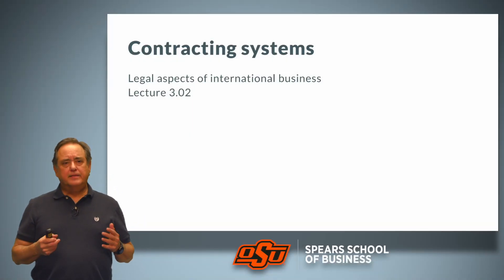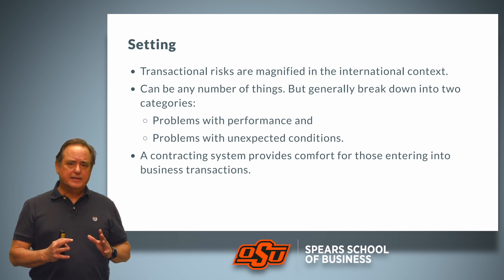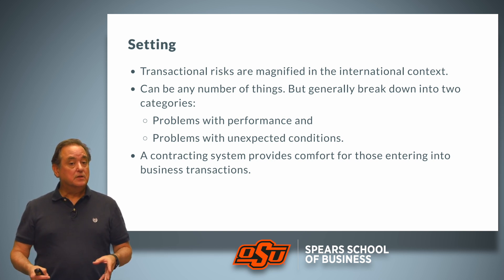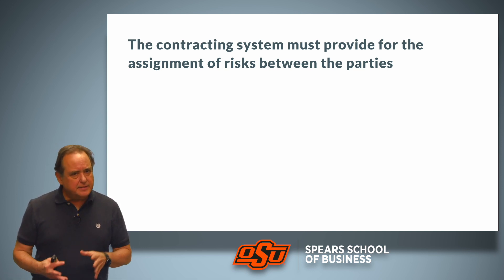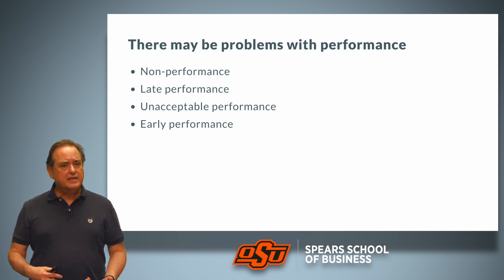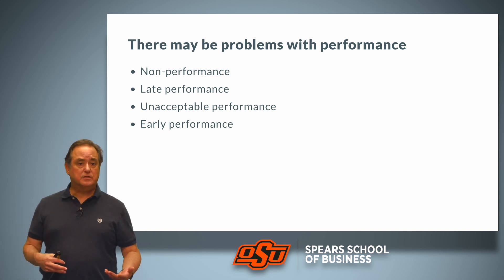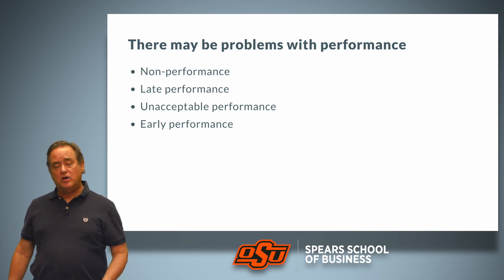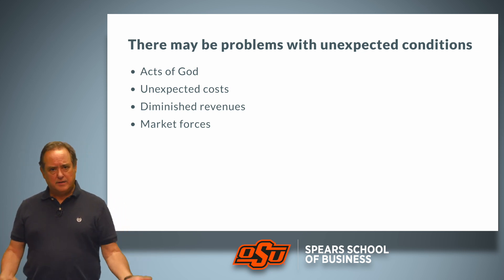Contracting Systems Part 1 5 min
In this lecture, we examine contracting systems and the Convention on Contracts for the International Sale of Goods.